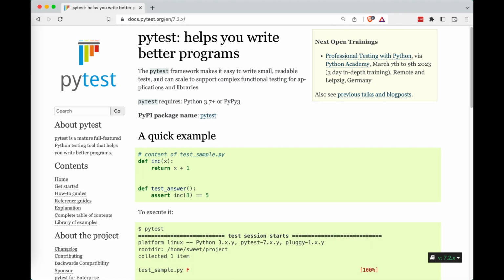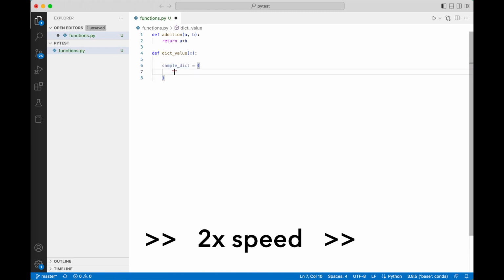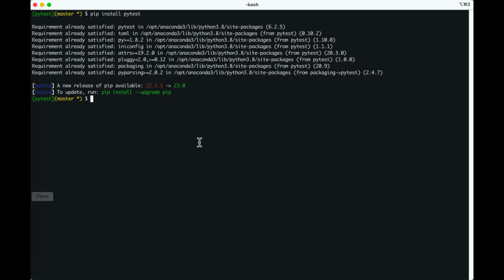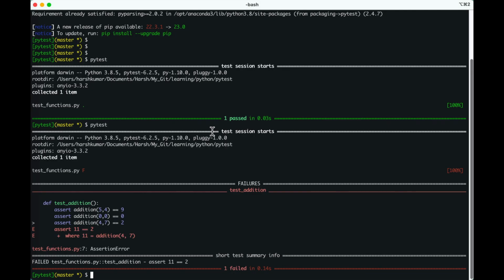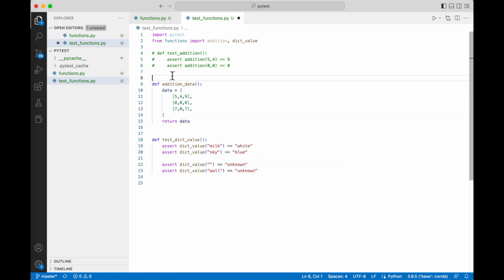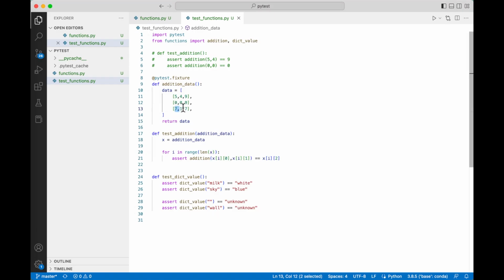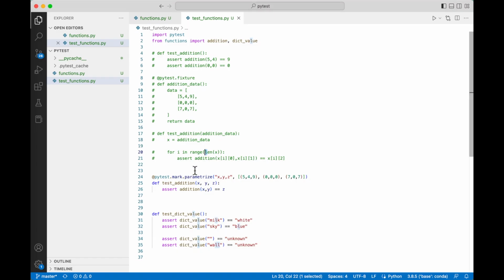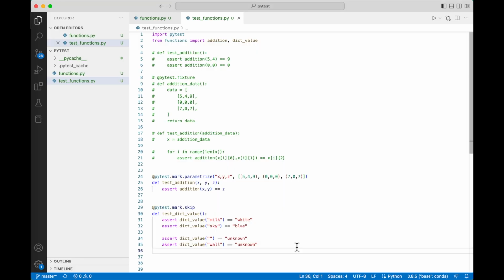pytest Tutorial: How to write tests in Python | Data Science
This video provides a brief beginners tutorial for pytest. Pytest is a popular testing framework for Python that makes it easy to write tests and run them.

Timestamp:
00:00 - Introduction
00:42 - Setup
02:06 - Write Tests
05:09 - Test Fixtures
08:09 - Parametrize
09:36 - Skip